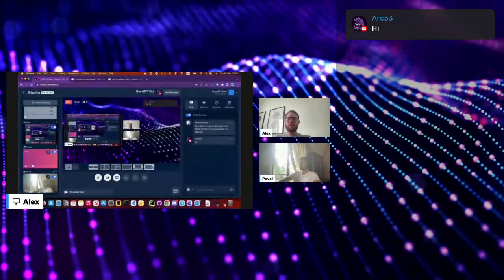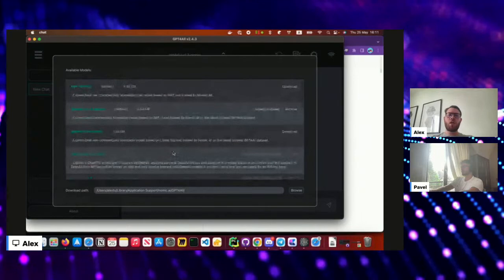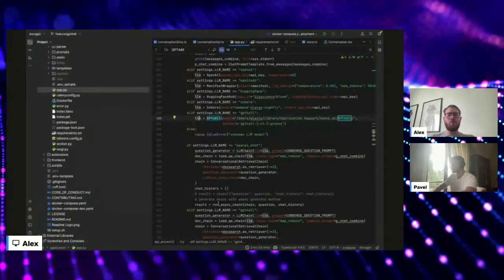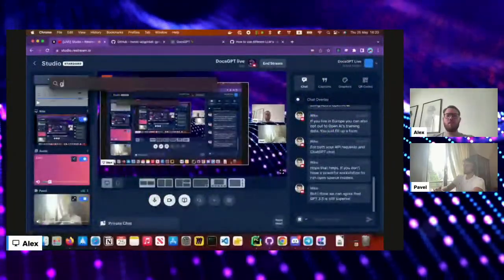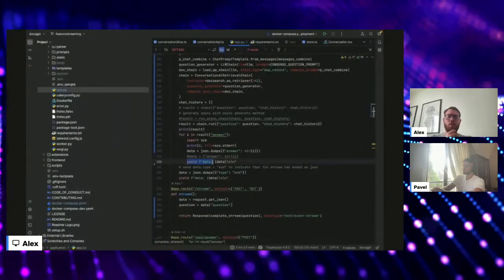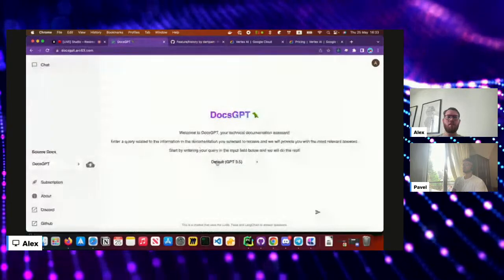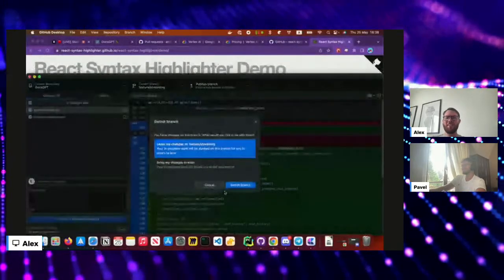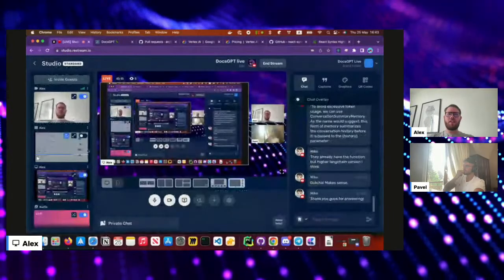DocsGPT live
Join us for a live stream where we will explore the open source gpt models, response streaming and history. In this session, we will take you through the process of switching llms, step-by-step, and show you how responses are streamed.

00:00 - Intro and chat problems
07:20 - Sources and Answers from Niko
11:10 - Open-source models
23:20 - Way of summarisation
25:24 - Streaming responses
31:00 - History and pretty formatting
39:50 - Quick history fix
44:00 - Code highlighting
46:34 - QnA